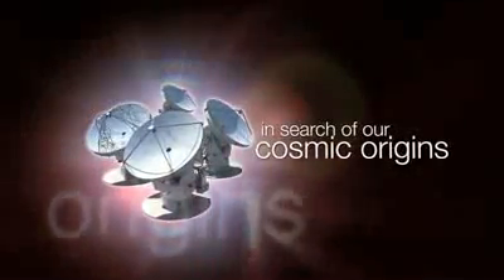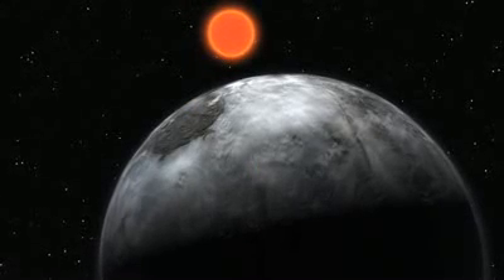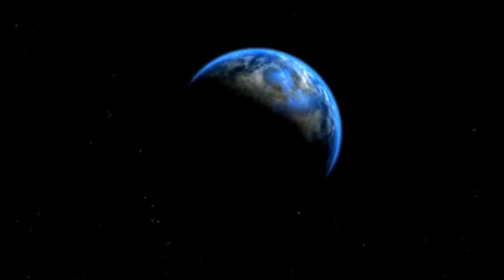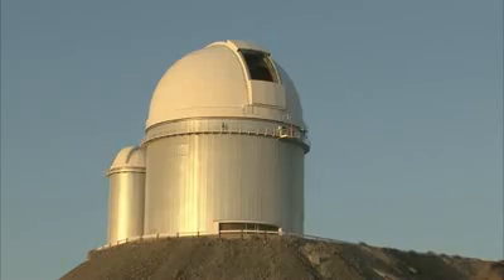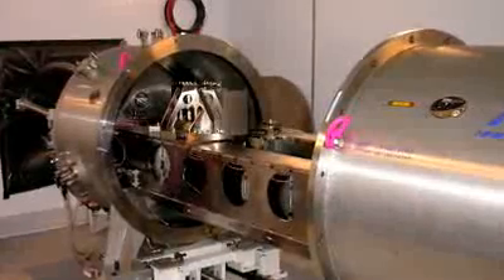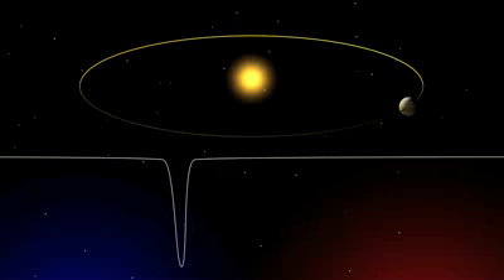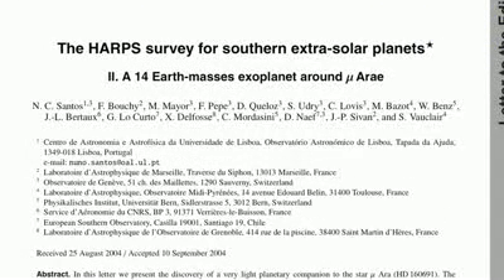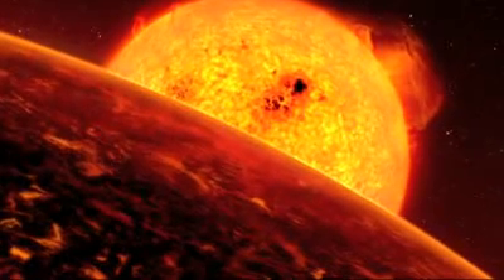Ontdekking 32 nieuwe exoplaneten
Op 19 oktober 2009 wordt tijdens een astronomische conferentie in Porto de ontdekking van 32 nieuwe exoplaneten bekend gemaakt. De ontdekking werd mogelijk gemaakt met de High Accuracy Radial Velocity Planet Searcher (HARPS) spectrograaf die deel uitmaakt van een 3,6 meter telescoop van de European Southern Observatory (ESO).